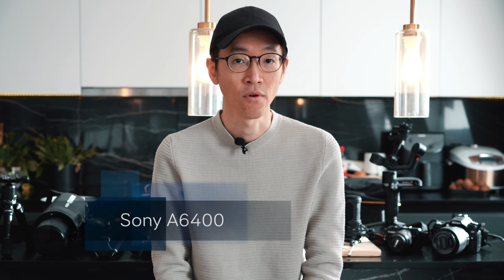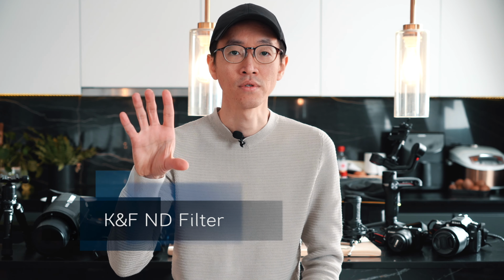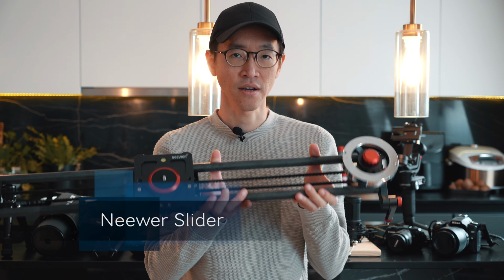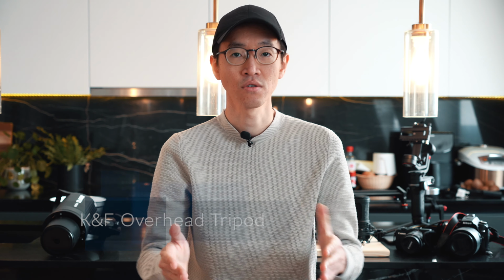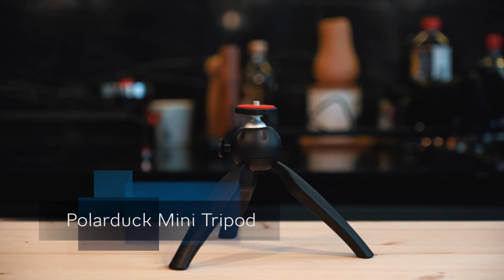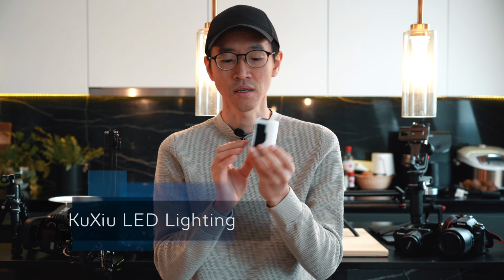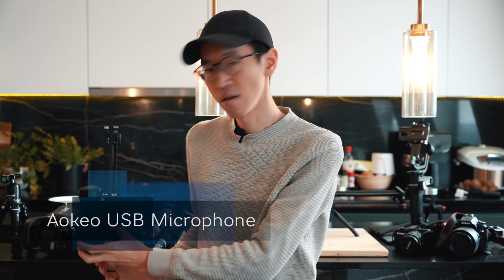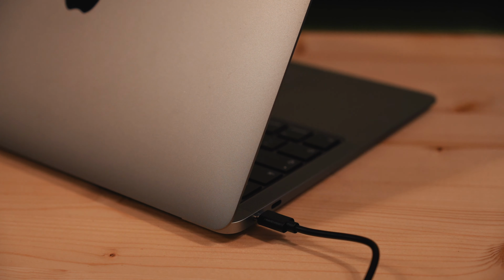My Youtube Video Gears - Honest Review 我最常用的影片拍攝工具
This video is all about the camera gears that I have tested and recommended, to people who just started their own youtube channel, as I do now.

And of course, just like everyone else, I bought quite a few gears that were completely worthless, so those gears will not appear on this video.

And honestly, among of the gears I got (apart from the Sony camera and lens ), the rest are pretty affordable with good value to money, so that's why I recommend to people to try out. For professionals, I'm 100% sure that you know what to get :p

Should you are interested, here are the quick links for you

- All My Camera Gears on Amazon -

Sony Camera A6400
Sony Lens 16-55mm F2.8
ZHIYUN WEEBILL S Gimbal Stabilizer
Neewer Mini Tripod Head
Neewer Camera Slider
Neewer Microphone Boom Stand
Neewer Mini Tripod
GVM Motorized Camera Slider
Aokeo USB Microphone
K&F Overhead Tripod
K&F Variable ND Filter
Yanmai USB Microphone
Arteck Car Phone Mount
Phone Mount
Apple Lightning to USB3 Adapter
UHF Wireless Lavalier Microphone
KuXiu Mini Camera LED Lighting
Godox SL-60W LED Video Lighting